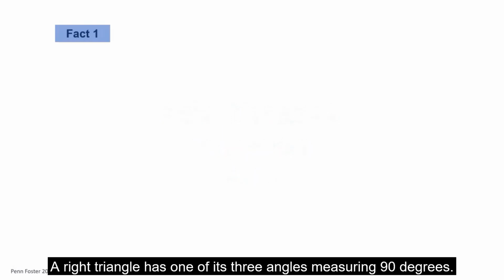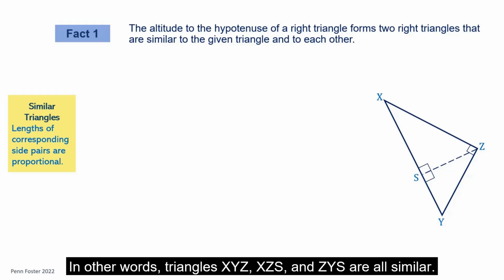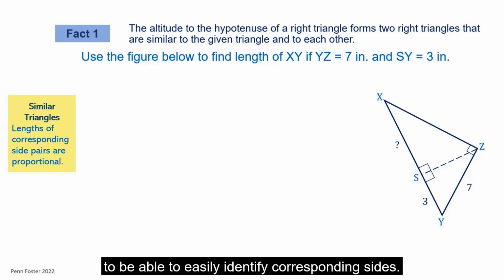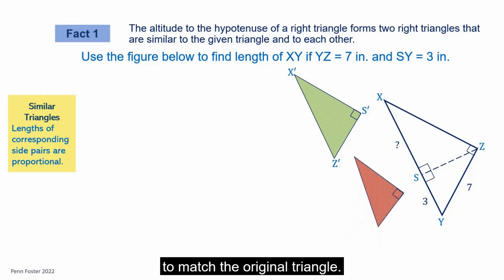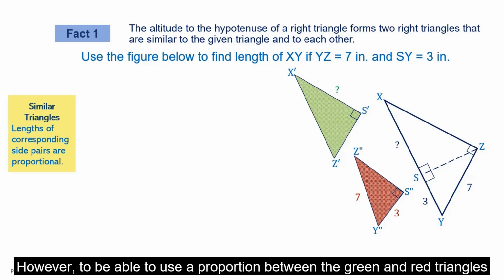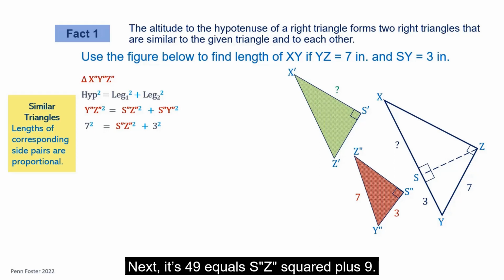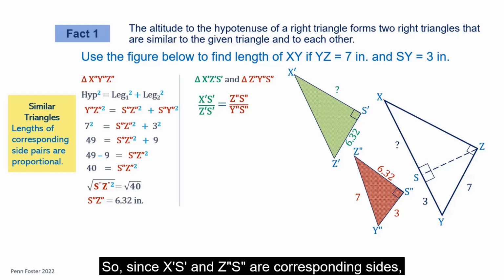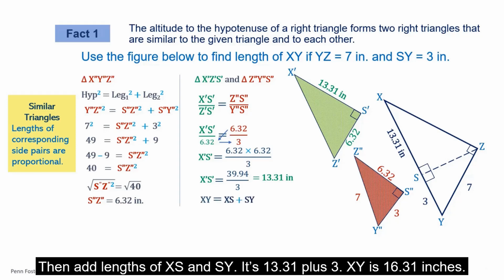Lesson 2: Fact 1 - Right Triangles and Proportionality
In this video, an example problem is worked out showing how Fact 1 is used to calculate a missing side in a right triangle figure. Fact 1 states that the altitude to the hypotenuse of a right triangle forms two right triangles that are similar to the given triangle and to each other.